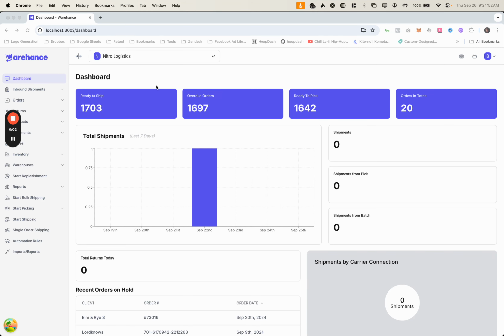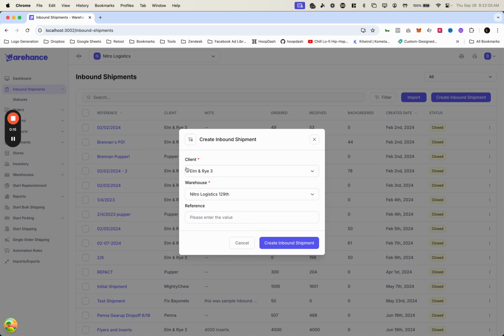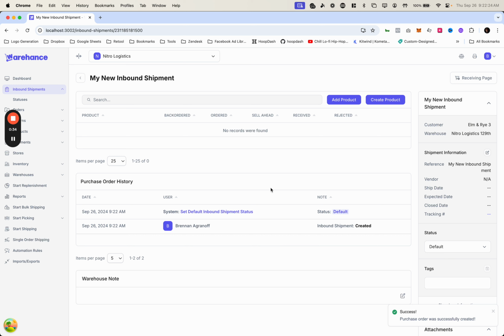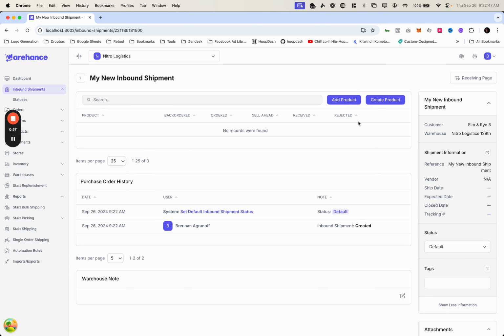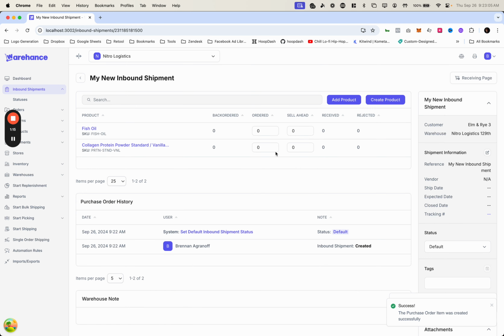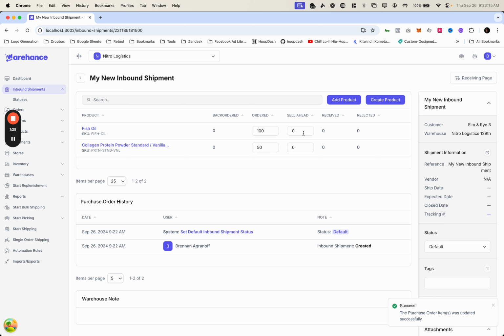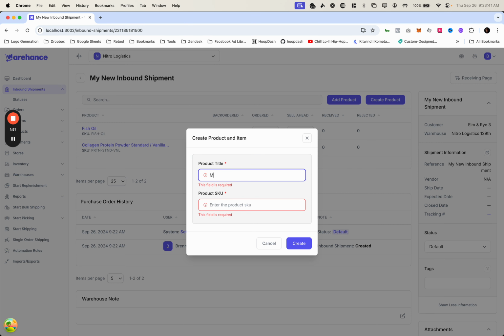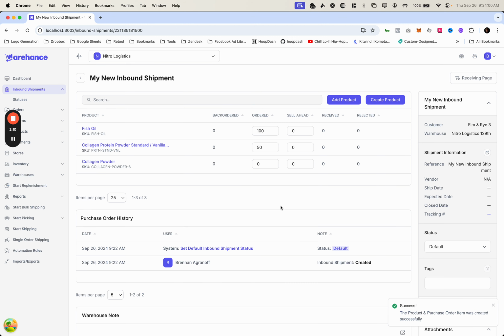How to Create an Inbound Shipment - Warehance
In this step-by-step guide, we'll walk you through setting up an inbound shipment, adding products, and managing key shipment details to ensure a smooth process for your warehouse.

Timestamps:
0:02 - Introduction to Inbound Shipments
0:08 - Selecting the Client and Warehouse
0:23 - Naming and Creating the Shipment
0:34 - Editing Shipment Details
0:56 - Adding Products to the Shipment
1:23 - Understanding Sell-Ahead
1:45 - Creating a New Product to Add to the Shipment
2:15 - Finalizing the Inbound Shipment